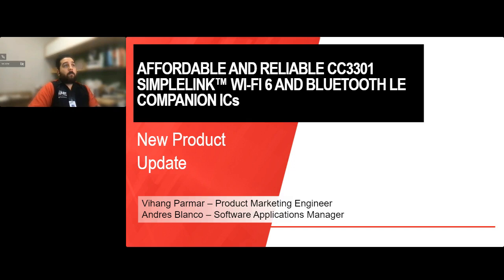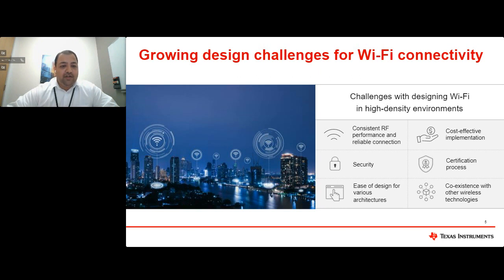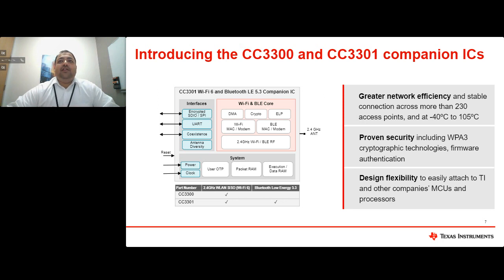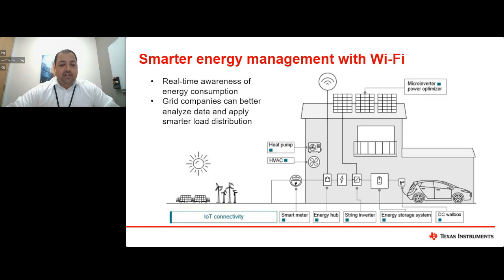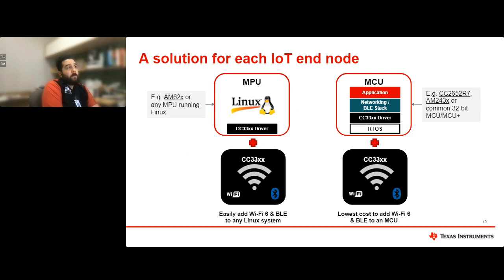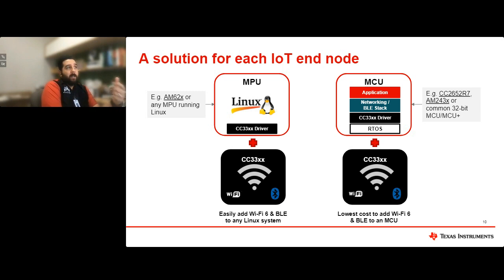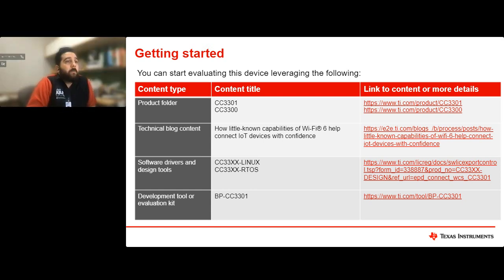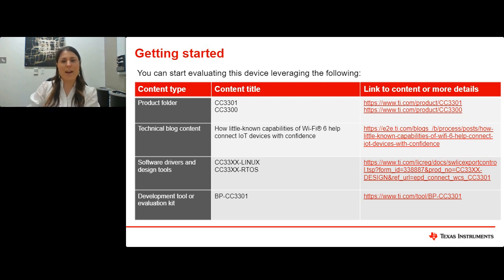Getting Started with LMR36502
In this session, you will learn about TI's latest 65-V low-current device.

Specific topics include:

- Understanding the scalability across voltage and current using the LMR36501 family.

- Understand the device's performance, efficiency, thermals, quiescent current and mitigation of electromagnetic interference.

- Getting started with designing a smal- solution-size power architecture.

- Using the WEBENCH® Power Designer tool to do an initial design and estimate bill-of-materials costs.